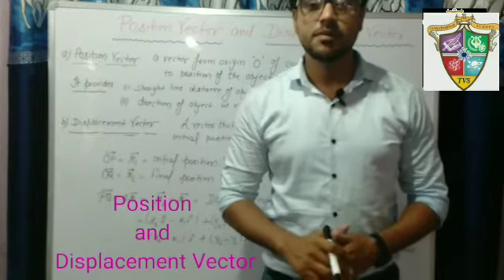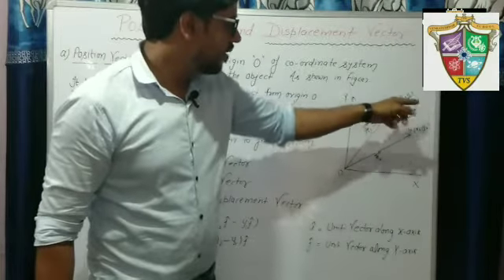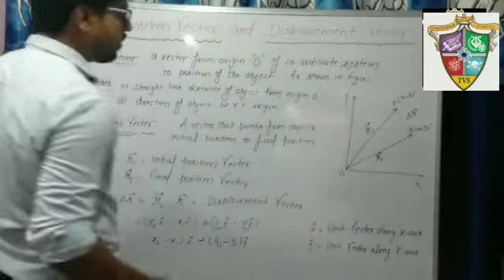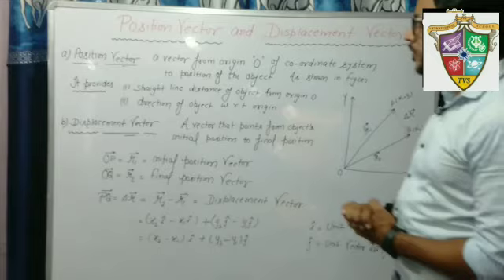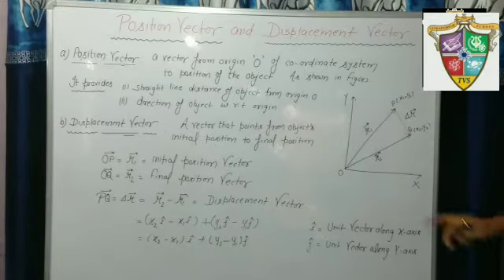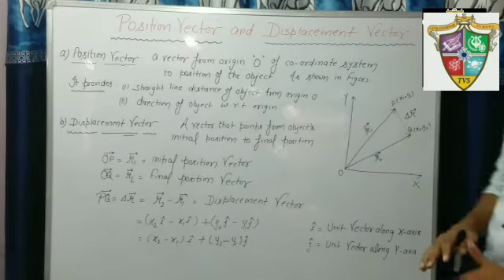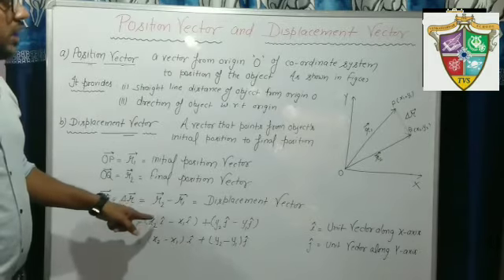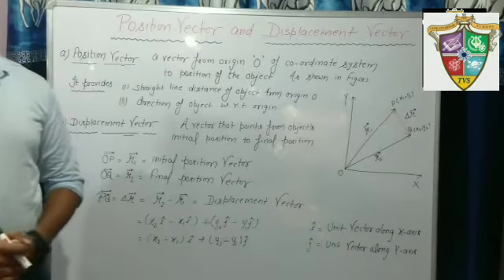Position and Displacement Vector